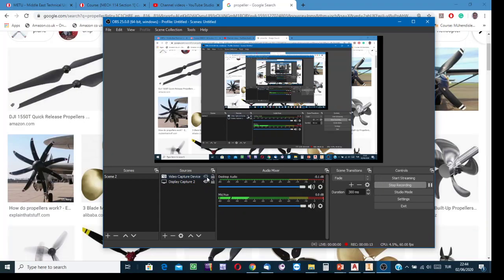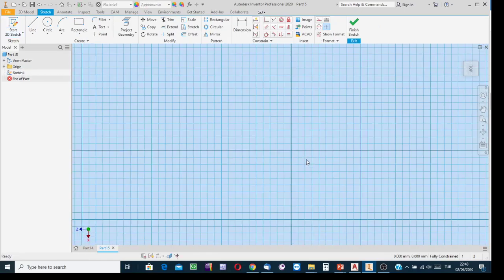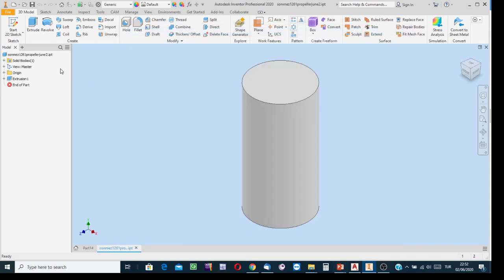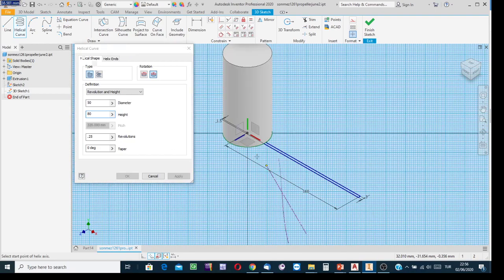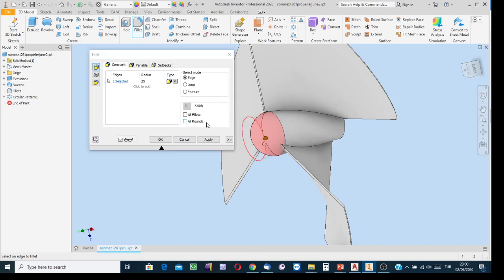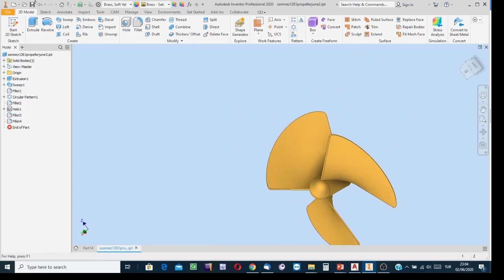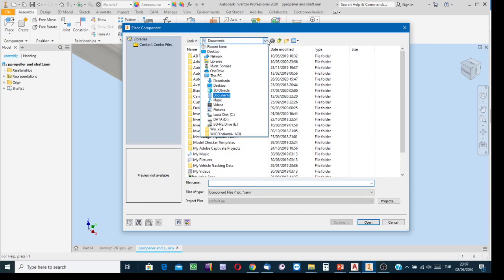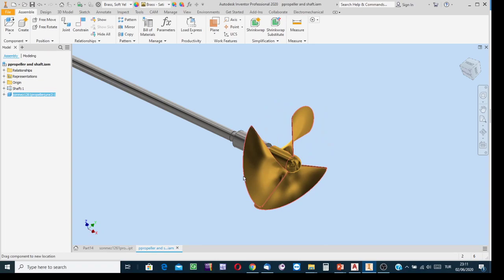How is the model of a propeller created in Inventor?